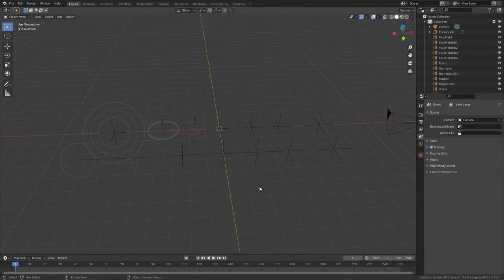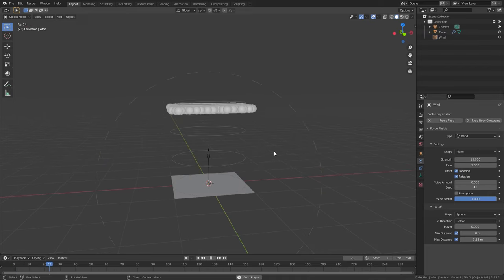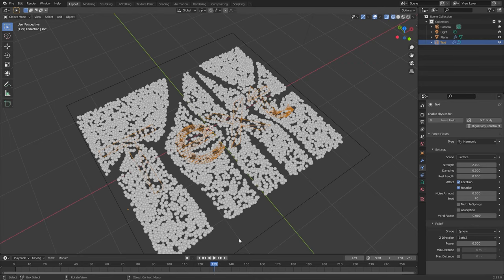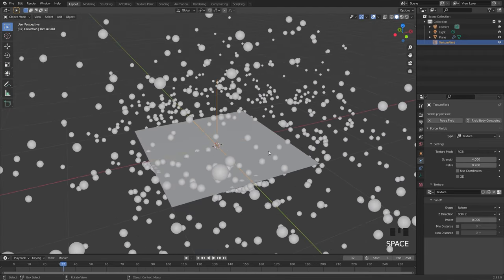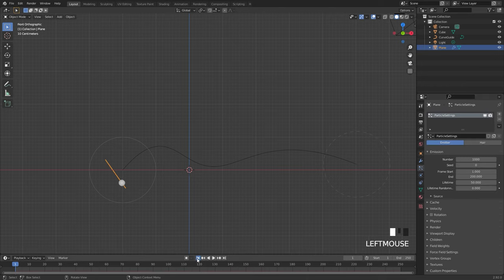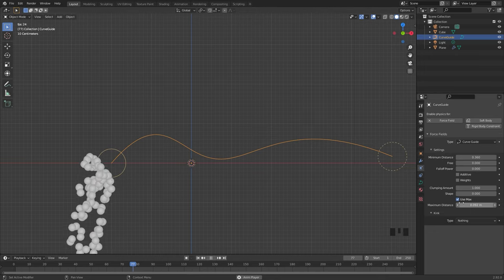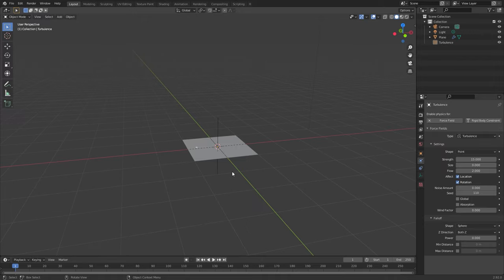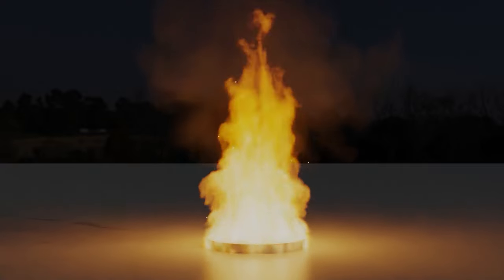Every Force Field Exampled in Blender in 17 Min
Hello everyone! In this Blender tutorial we will be taking a look at every single force field in Blender in under 17 minutes!
0:00 Introduction
3:21 Force
3:39 Wind
3:49 Vortex
4:06 Magnetic
4:21 Harmonic
5:03 Charge
5:30 Lennard-Jones
6:04 Texture
8:58 Curve guide
13:42 Boid
14:13 Turbulence
15:14 Drag
15:55 Fluid flow

PC Specs
i7-9700k 3.60Ghz
Geforce RTX 2060
16GB DDR4
1Tb SSD 1Tb Hard Drive